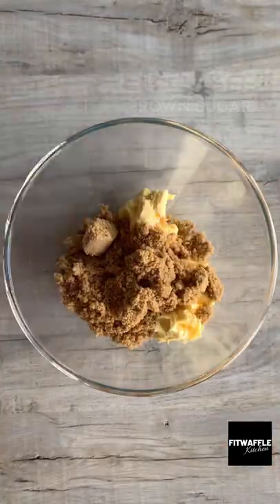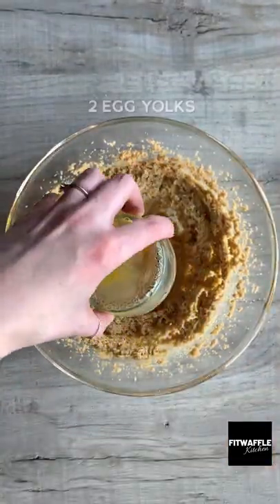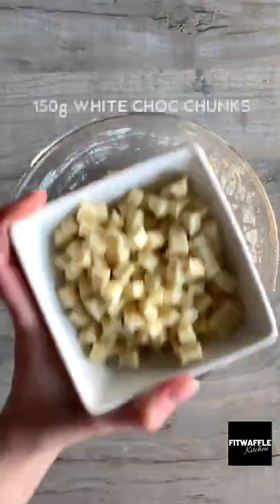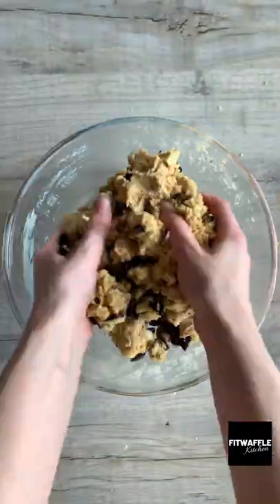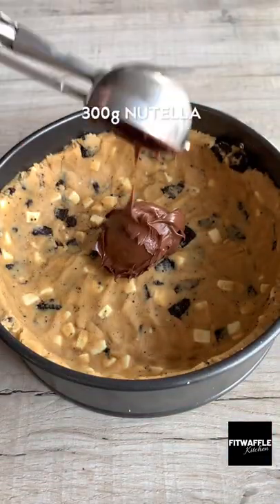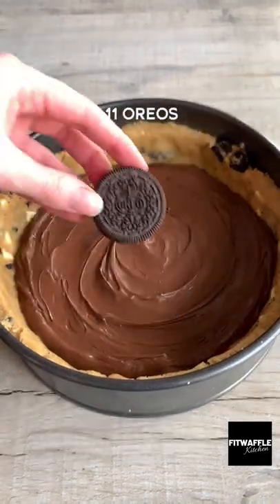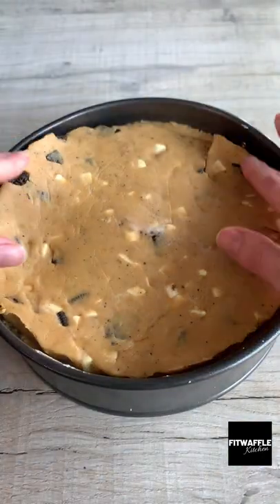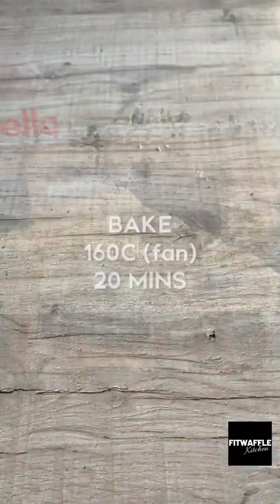How to make Oreo Cookie Pie! tutorial